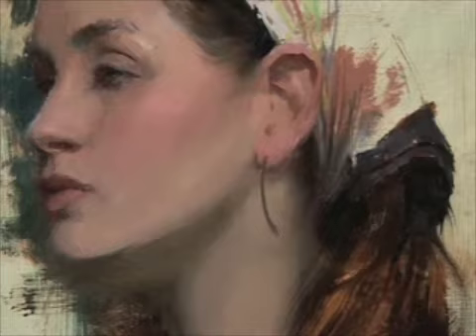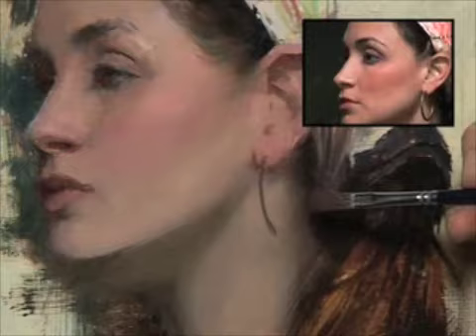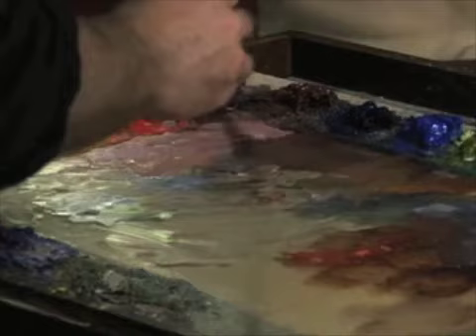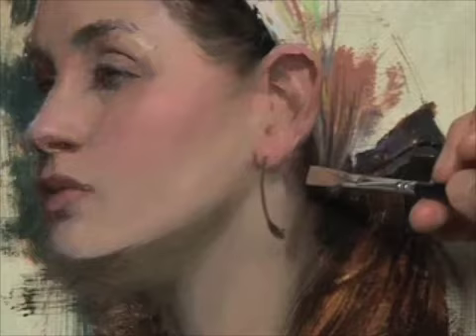The Portrait Sketch with Jeremy Lipking DVD clip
This is a four minute clip of Jeremy painting the models earring from The Portrait Sketch DVD with Jeremy Lipking. The clip is played with the commentary track with Jeremy Lipking and Tony Pro.
In the DVD demonstration Lipking shows his process of painting a portrait from life in one sitting.
DVD Running time - 2 hours 40 minutes

Lipking Inc.
Artist: Jeremy Lipking